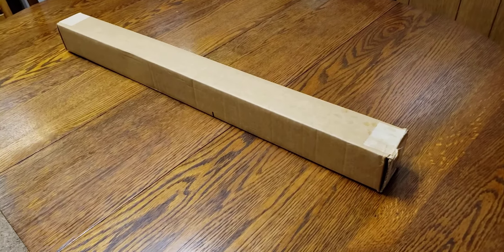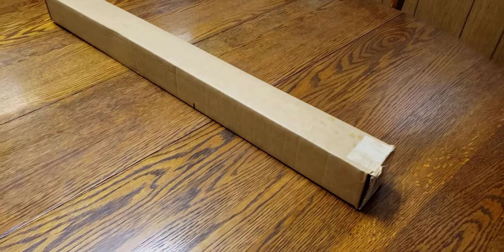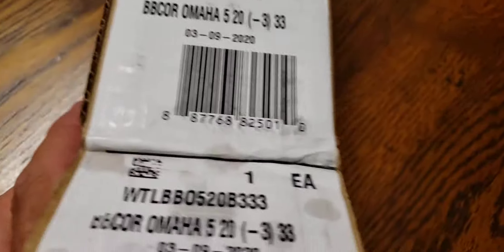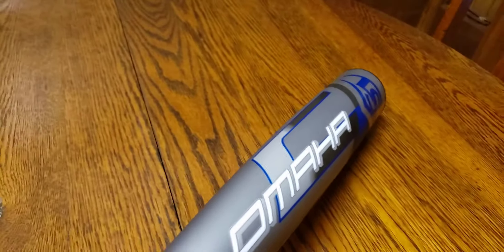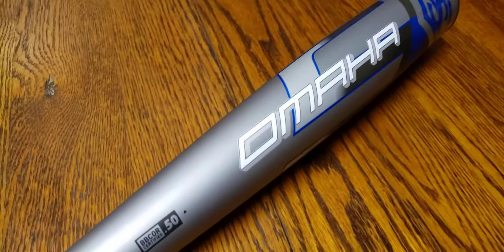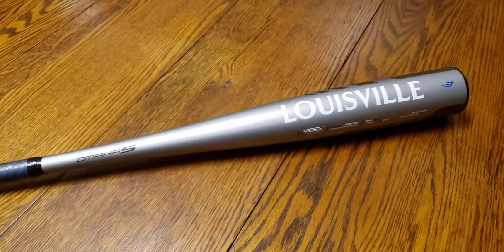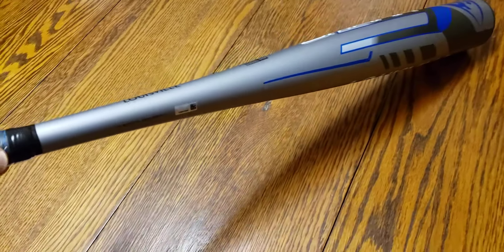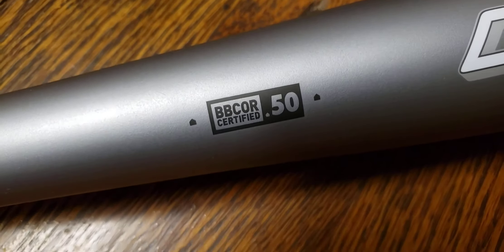Louisville Slugger Omaha 5 Drop 3 BBCOR Unboxing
Unboxing this power house bat for Louisville Slugger.
One piece construction
Vibe Equipped